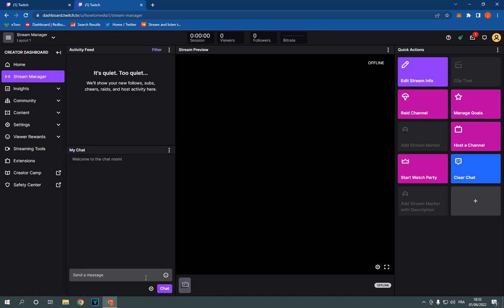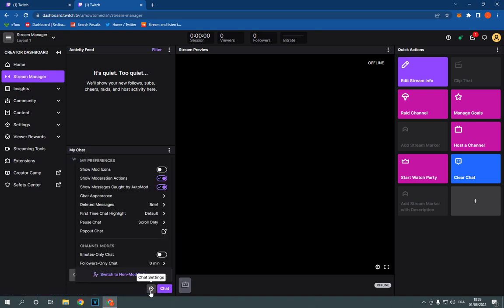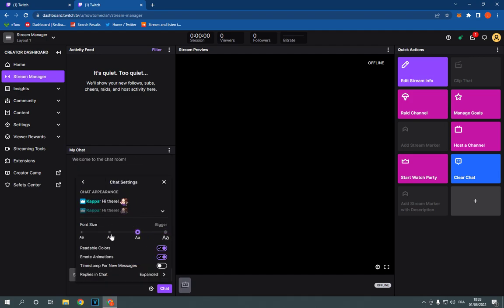How To Manage Your Stream Chat Appearence on Twitch PC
in this video we discuss :